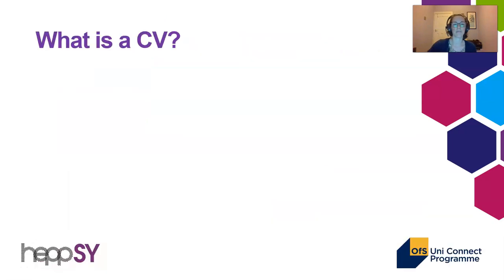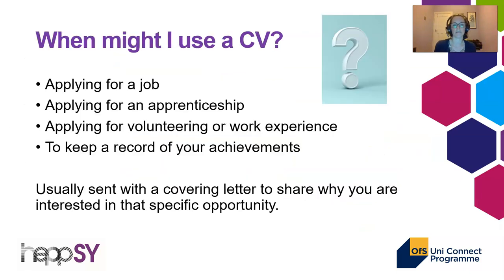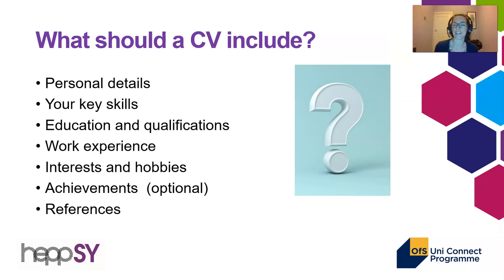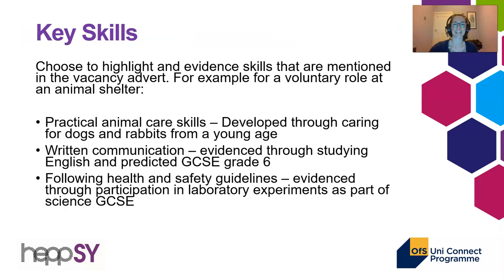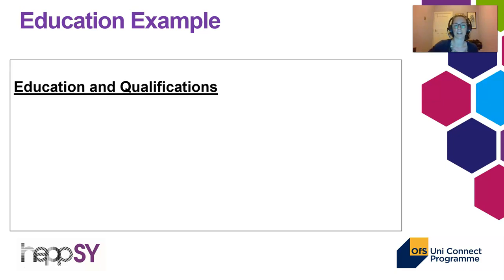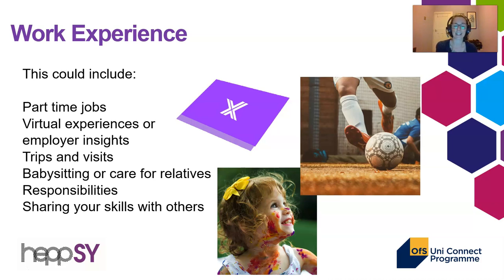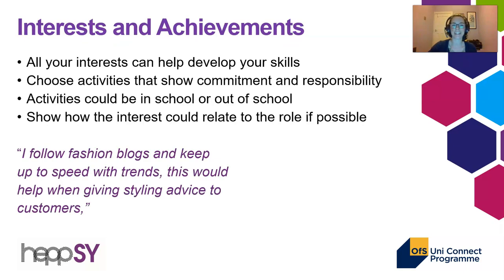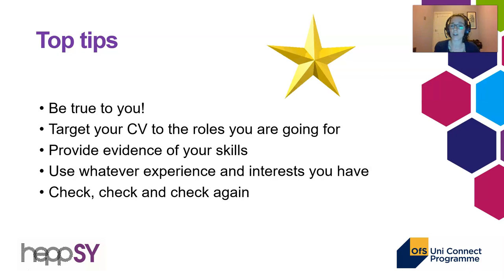Cracking CVs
Top tips for creating a CV suitable for part time jobs, volunteering or apprenticeships. 15 minute video aimed at Y9 - Y13 students created by HeppSY.